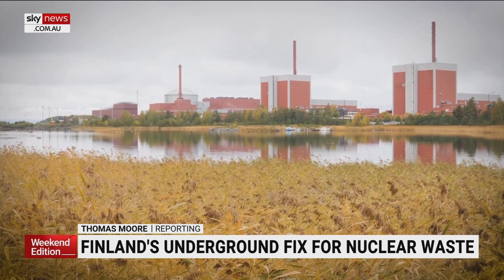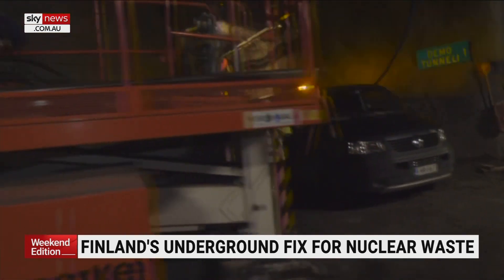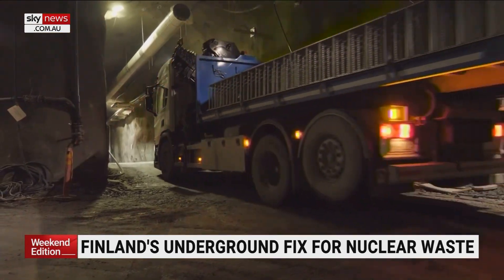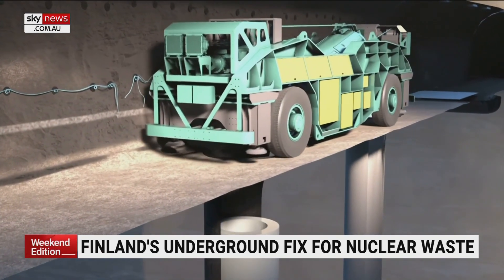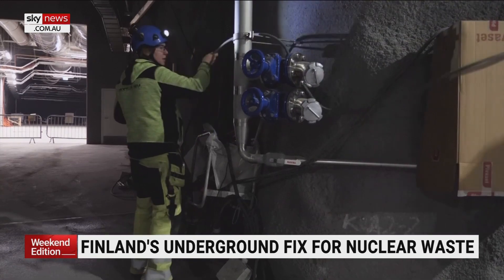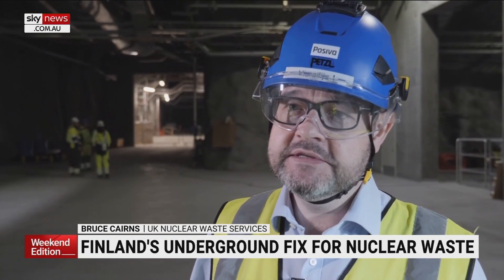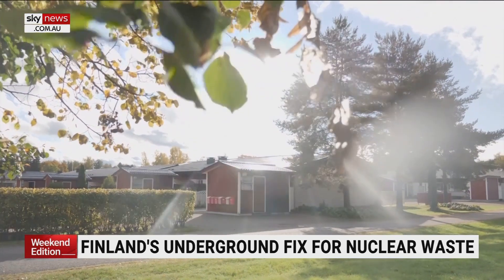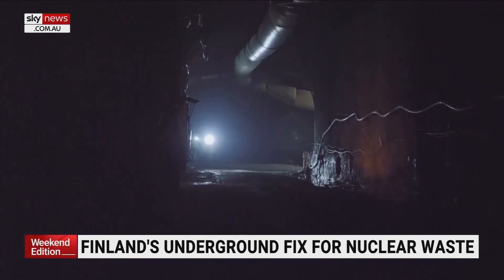Finland to store nuclear waste in a new underground system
Finland has developed a system of storing nuclear waste deep underground in a geologically secure site.

The 6,500 tons of spent nuclear fuel will be buried more than 400 metres underground with the complex being backfilled before being the waste is sealed in.